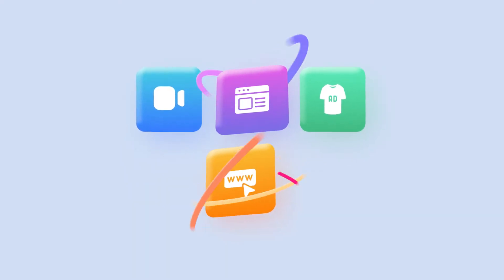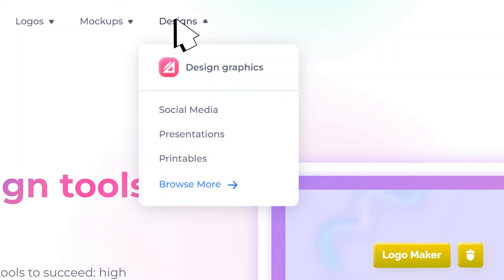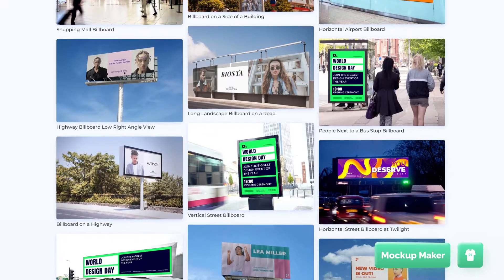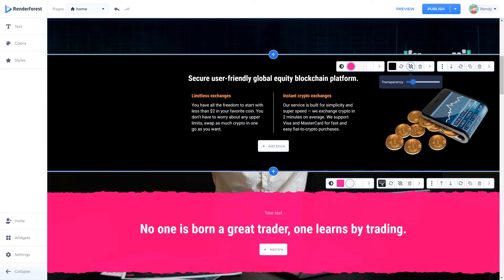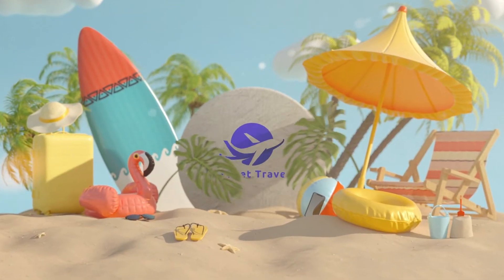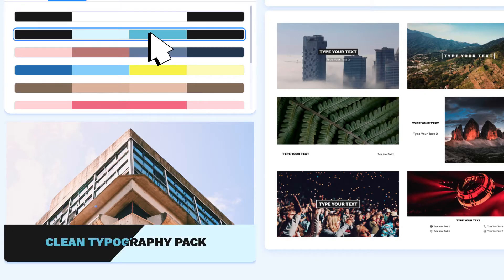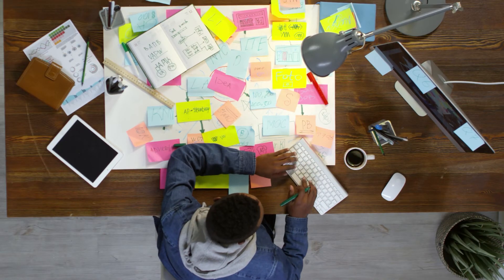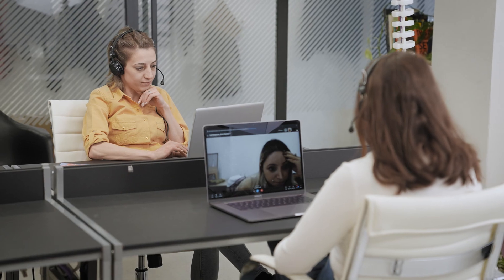How to use Renderforest | Onboarding Tutorial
Welcome to Renderforst, the all-in-one branding platform. This video is an overview of all your options now that you are a user. Use our platform to create animations, intros, explainers, training videos, mockups, websites, graphic designs, presentations, branding, logos and much more.

Chapters
0:00 Intro
0:24 Logo Maker
0:36 Graphic Maker
0:47 Video Maker
0:58 Mockup Maker
1:11 Website Builder
1:29 Combine Projects
2:45 Renderforest for your Company

About Renderforest:
Renderforest is an all-in-one branding platform. We have high-quality designs and the platform offers you the best online branding tools to create high-quality videos, logos, graphics, mockups, and websites with minimal time and effort. Find hundreds of templates in various categories. Use our easily customizable scenes to create engaging projects within a few minutes.